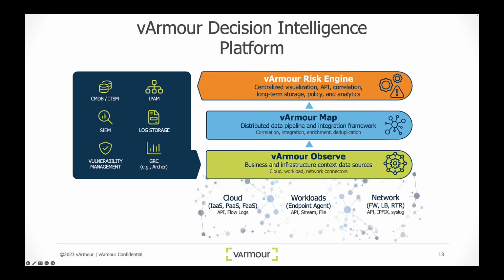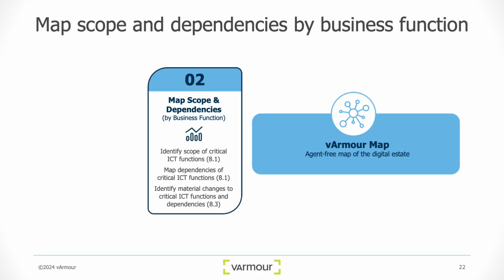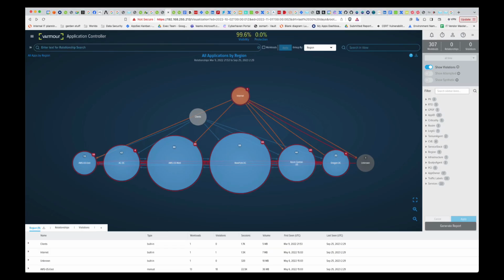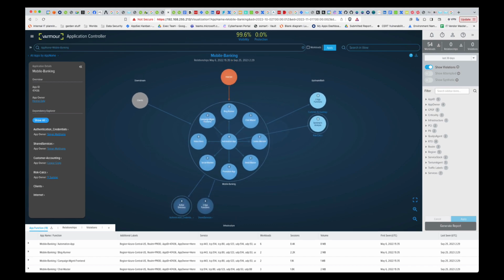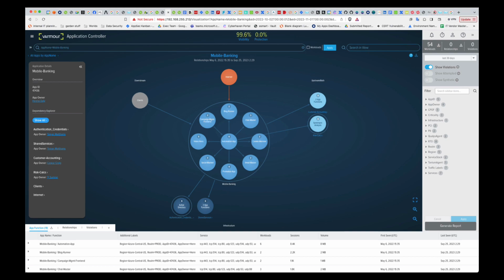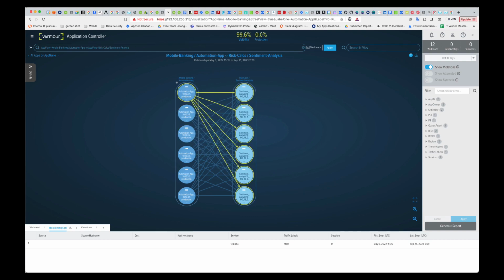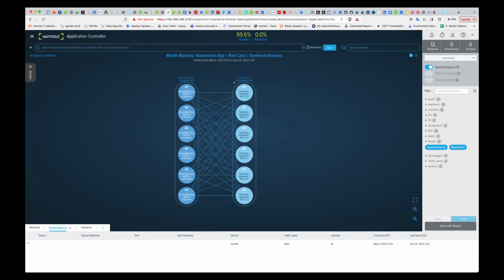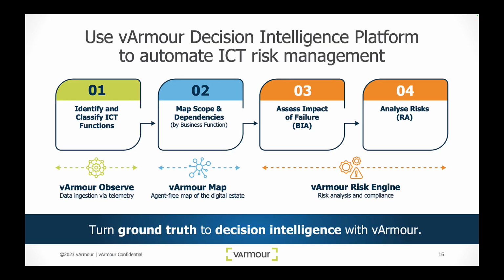Decoding DORA ICT Risk Management Requirements: Step 2 - Mapping Business Functions & Dependencies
Explore step two in the DORA ICT Risk Management journey. In this episode from our Decoding DORA series, vArmour CTO & CISO Marc Woolward demonstrates how the vArmour Relationship Cloud simplifies and accelerates the mapping of business functions and their interdependencies to achieve DORA requirements.